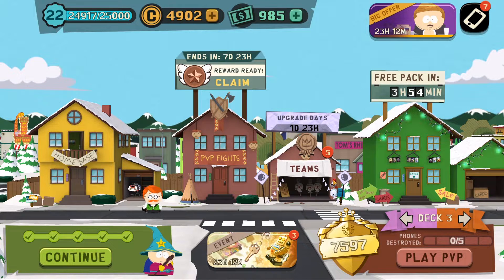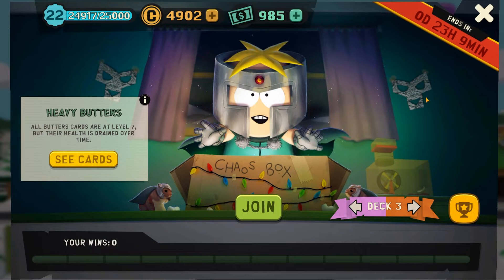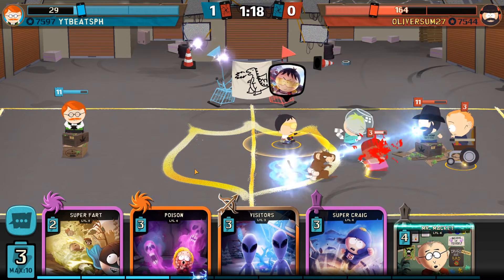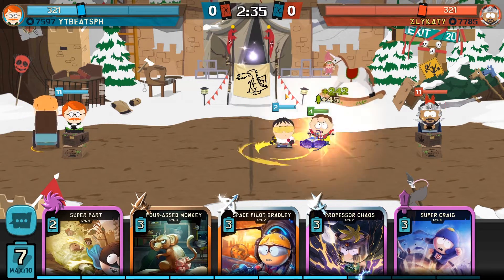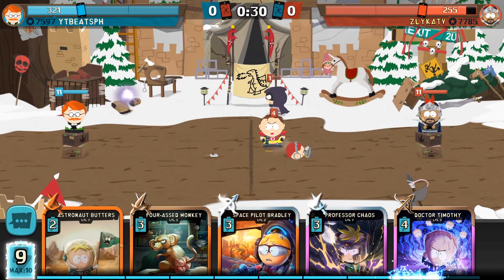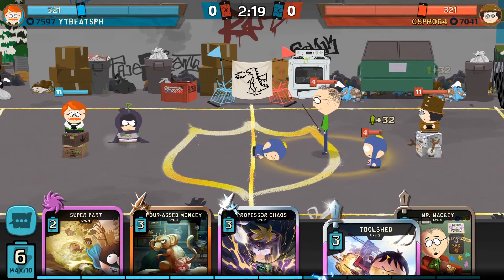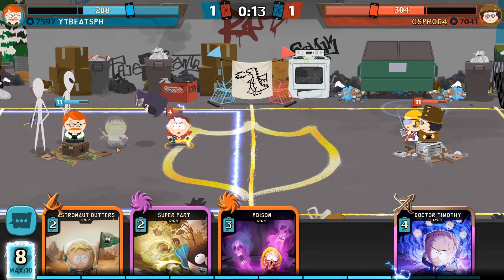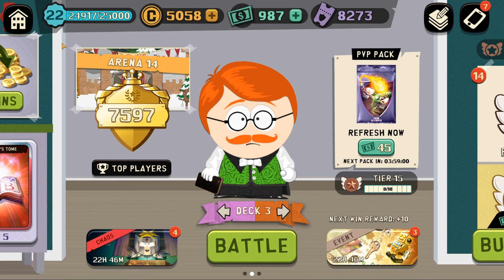LEVEL 7 PROFESSOR CHAOS! CHAOS MODE! | South Park: Phone Destroyer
Level 7 Professor Chaos is mad.

Title: LEVEL 7 PROFESSOR CHAOS! CHAOS MODE! | South Park: Phone Destroyer

Play Now!